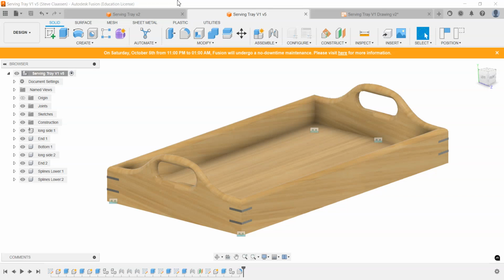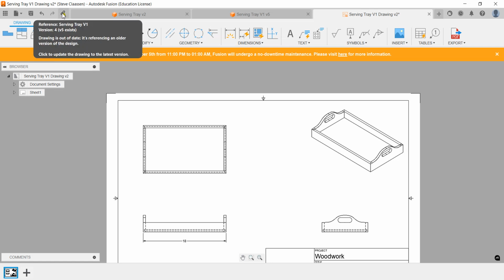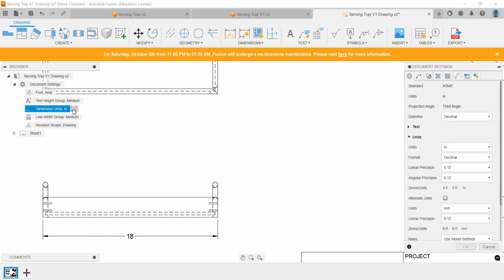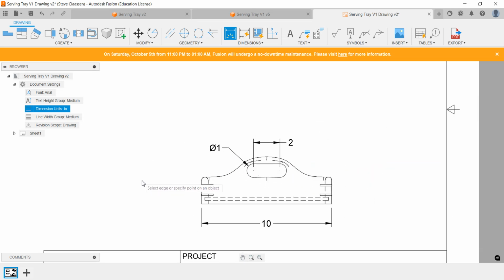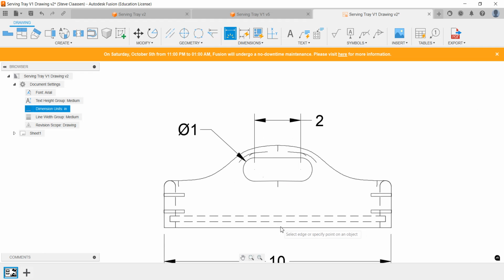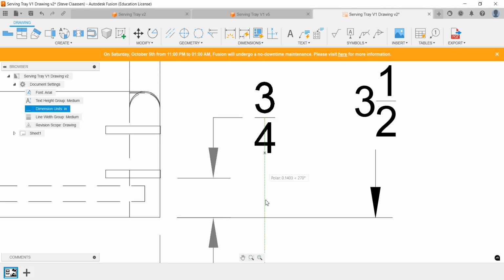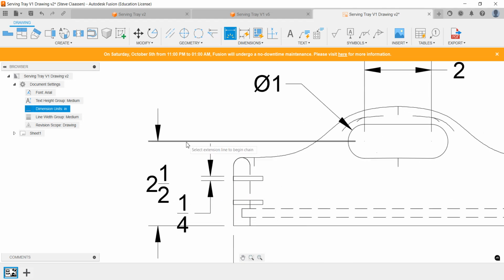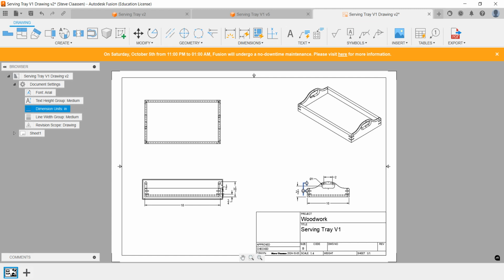Serving Tray Part 7 Final